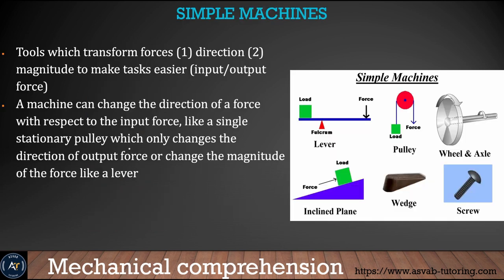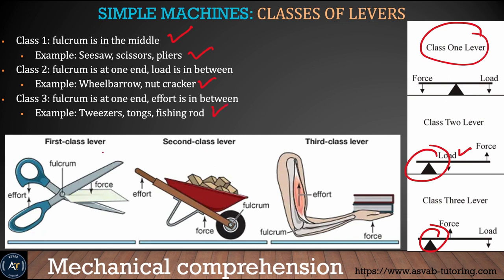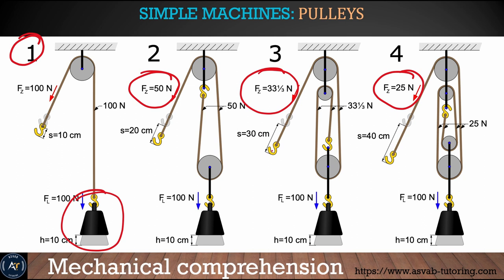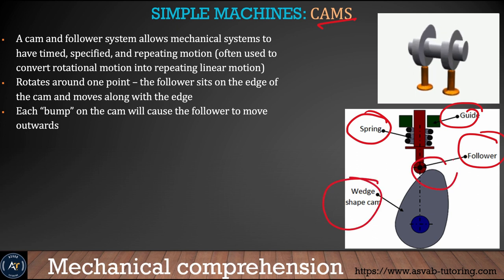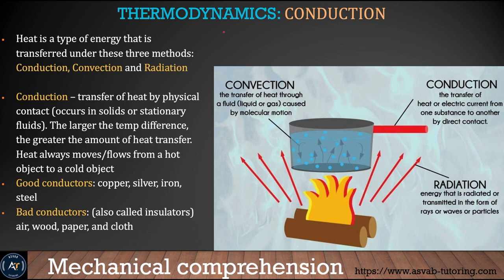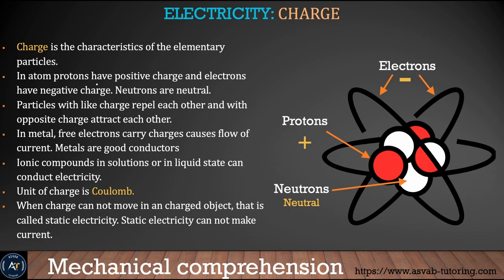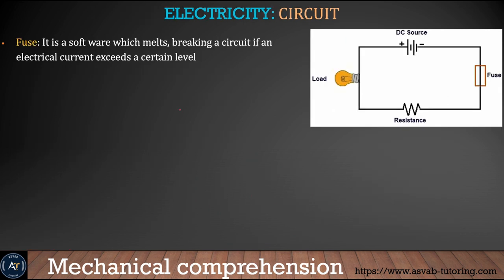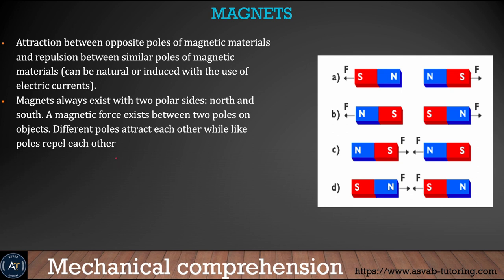ASTB Mechanical Comprehension Test Prep Part #2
ASTB Mechanical Comprehension lesson series. Do the homework a few times and then take a practice test and score 80% or higher.